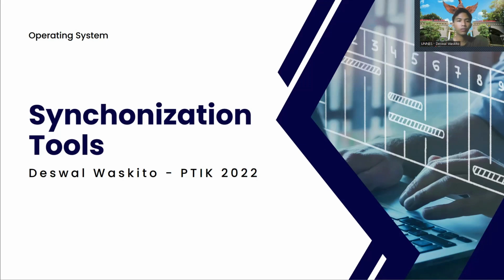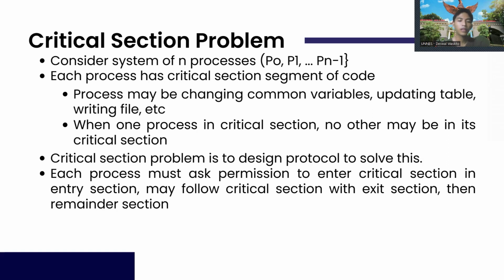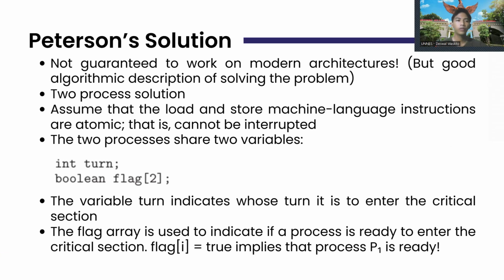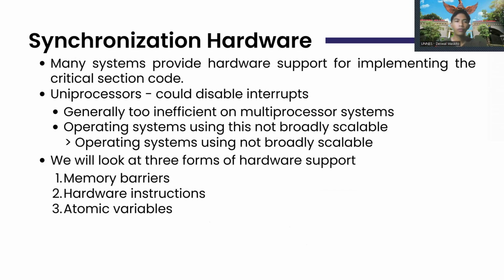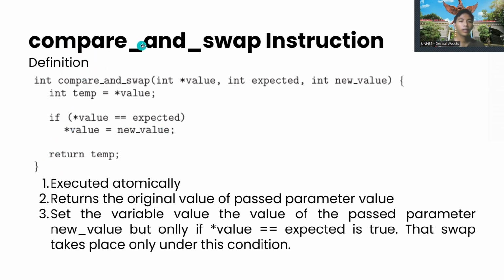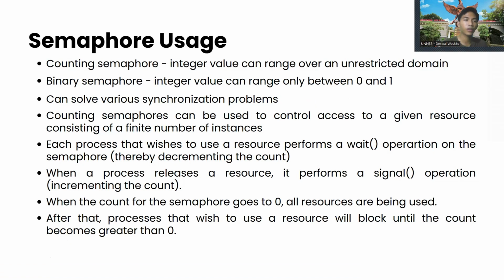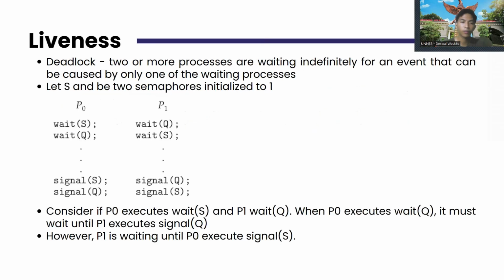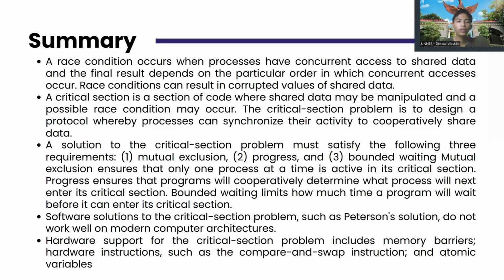Synchronization Tools - Operating System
Name : Deswal Waskito
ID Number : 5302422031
Study Program : PTIK 2022